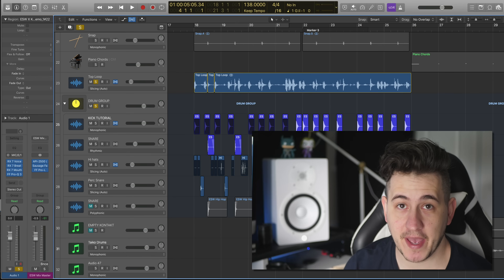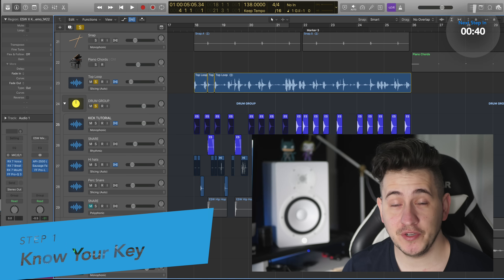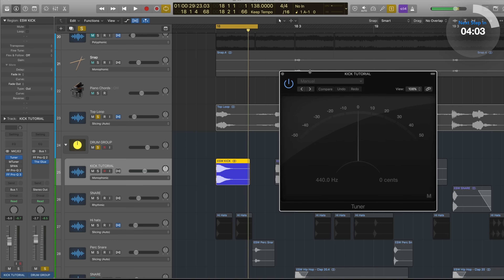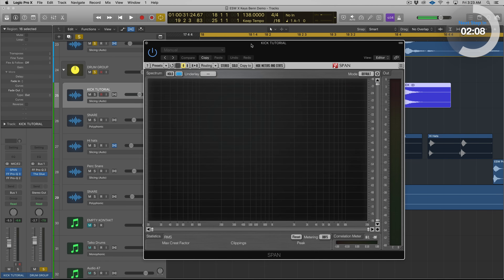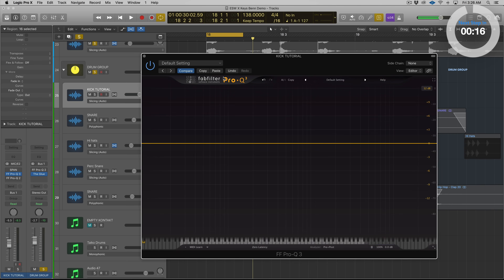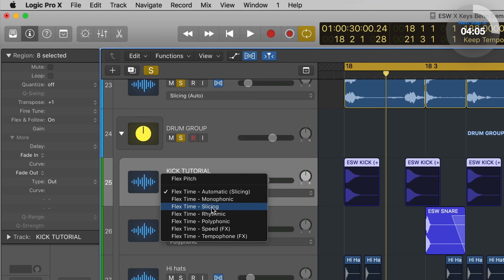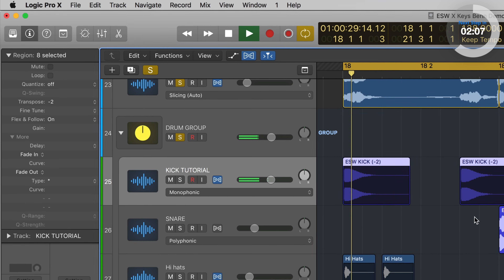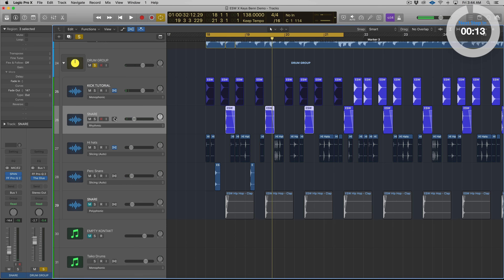💯How To Tune Drums In Logic X | 2019 Tutorial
This video will show you how to tune your kick samples, snare samples, 808's and more in Logic X using free plugins.